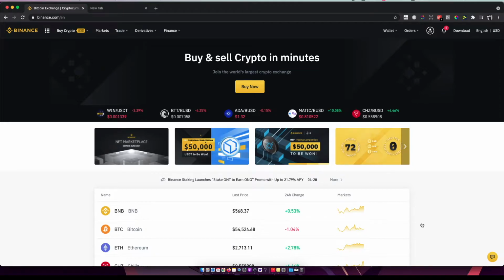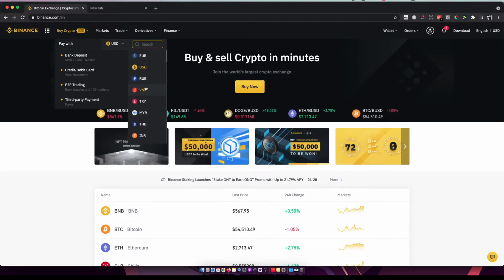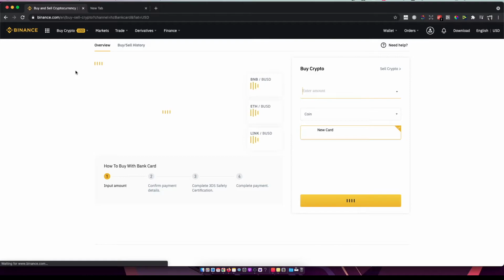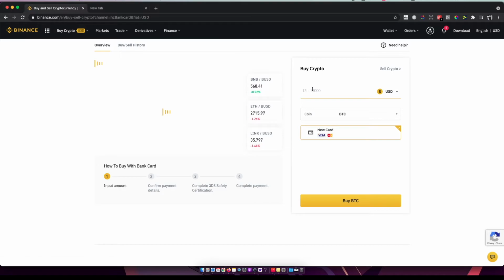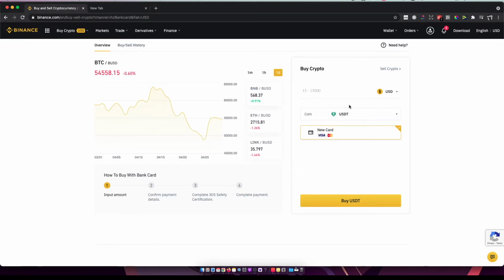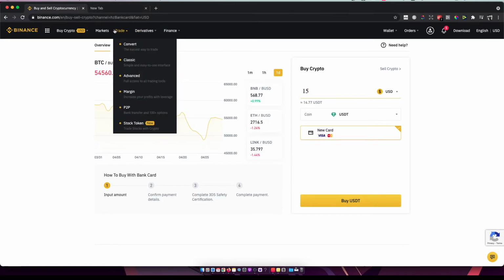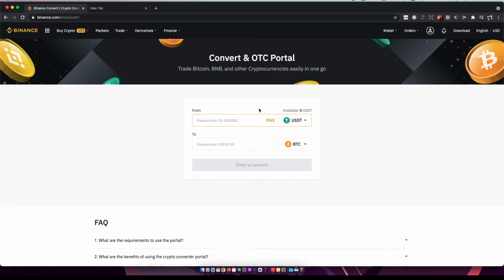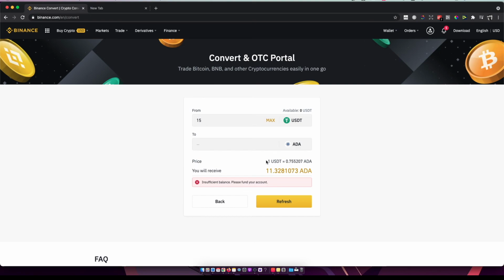How To Buy Cardano (ADA) On Binance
In this video I will show you how to buy cardano on binance.  It's really easy and it will take you less than a minute to do so!